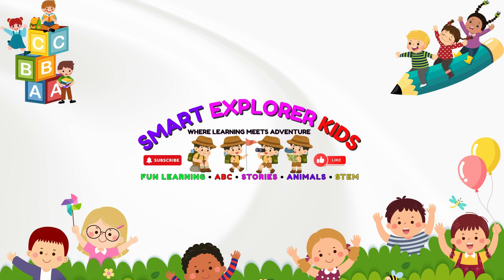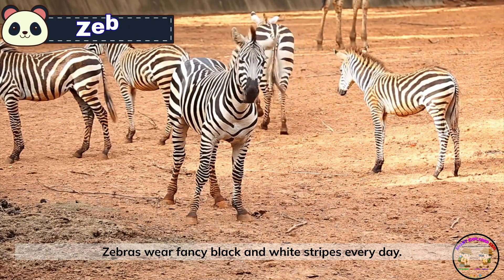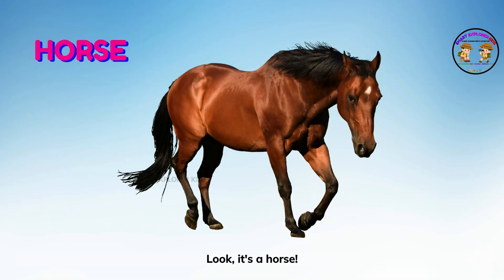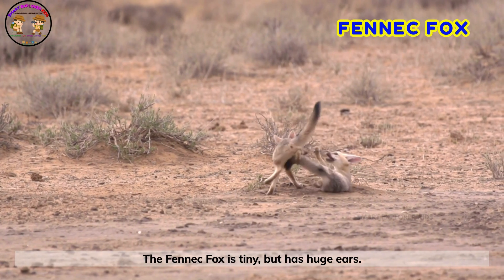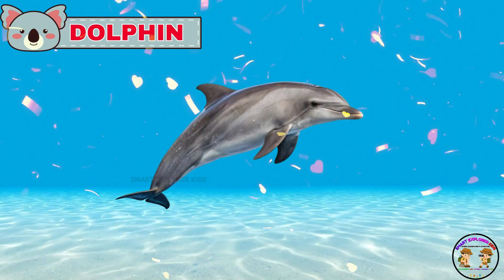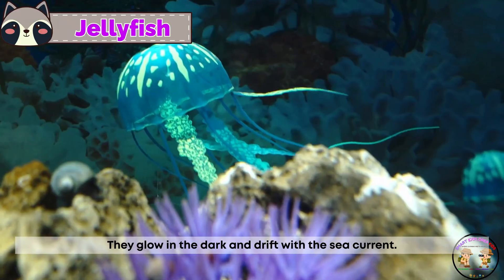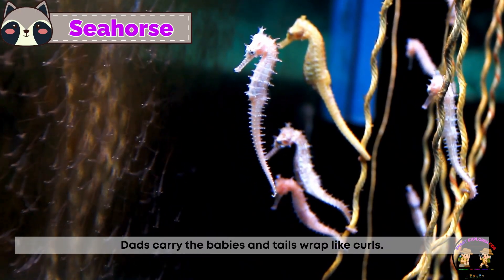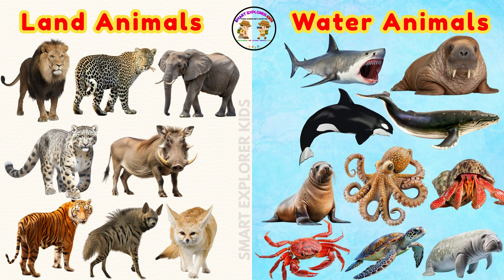30 Land and Water Animals for Kids 🌍🐘🐠 | Learn Animal Names & Sounds | STEM Learning Video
Land and Water Animals | Learn Animal Names | Animal Sounds for Kids | STEM Learning Video

In this exciting and educational video, children will learn about 30 amazing land and water animals — from jungles to oceans, deserts to rivers!

See and hear lions, elephants, giraffes, zebras, bears, tigers, kangaroos, pandas, foxes, rhinos, dolphins, whales, sharks, turtles, seals, penguins, octopuses, crabs, lobsters, stingrays, and many more!

This fun video teaches animal names, habitats, and real sounds — helping kids understand where each creature lives:
🏞️ Land animals that walk, run, and roar.
🌊 Water animals that swim, splash, and dive.

Perfect for building STEM vocabulary, learning about animal habitats, and discovering how land and sea creatures live in nature.
Great for preschoolers, toddlers, and early learners who love animals and adventure!

land and water animals for kids, animal habitats for kids, STEM animal learning, land animals for kids, water animals for kids, animal names and sounds, preschool animal learning, kids educational animal video, Smart Explorer Kids